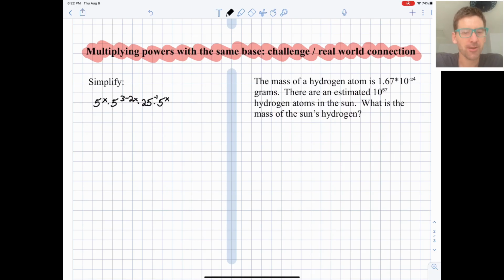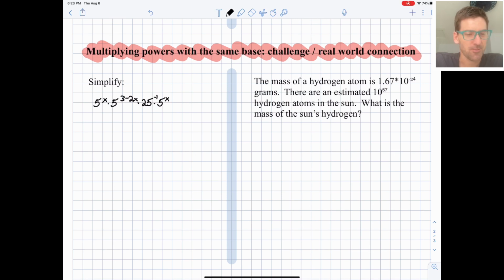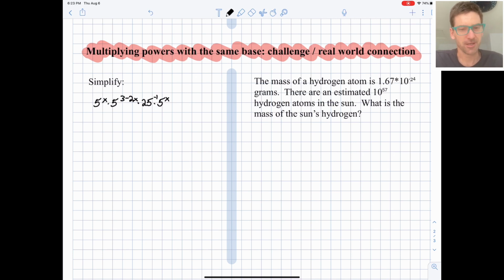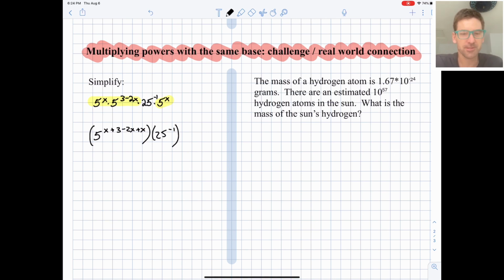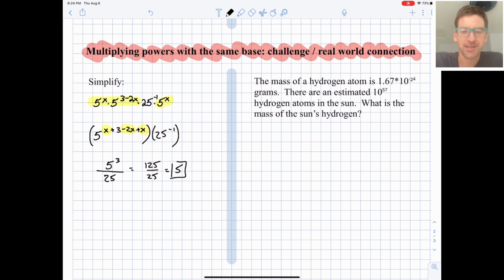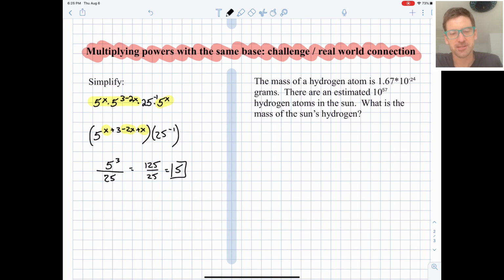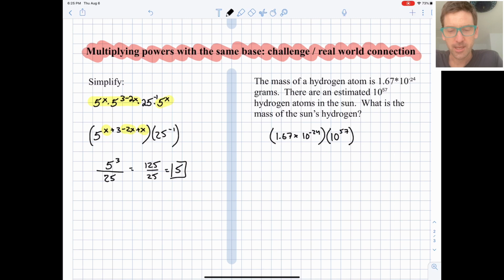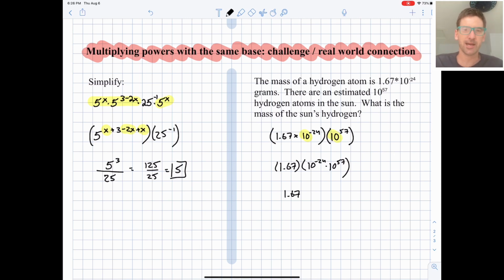Algebra 1. Multiplying powers. Challenge, real world connection